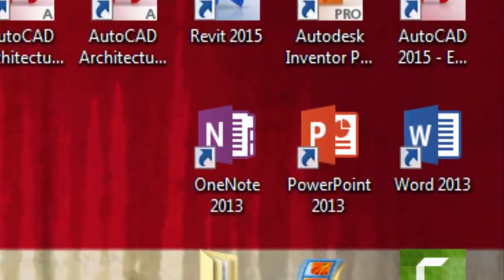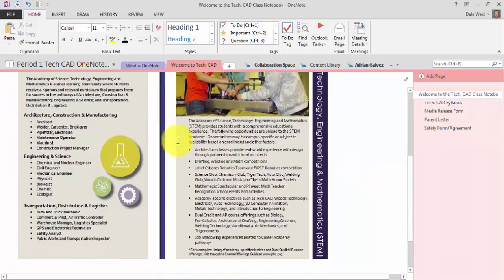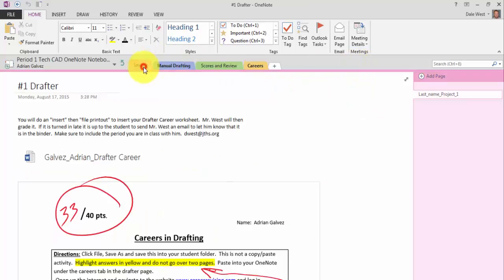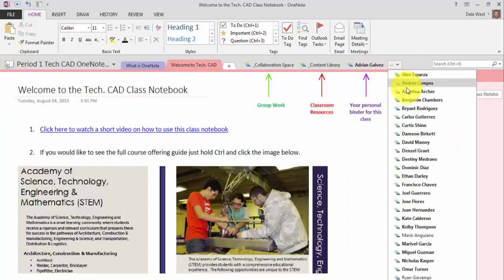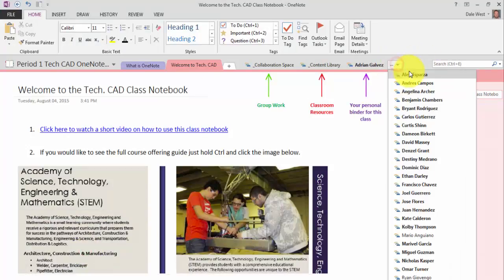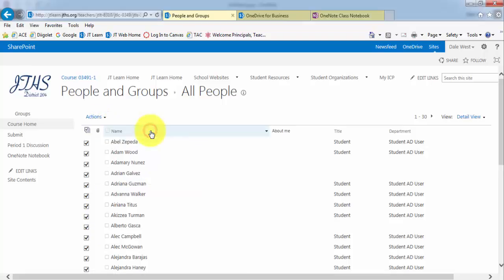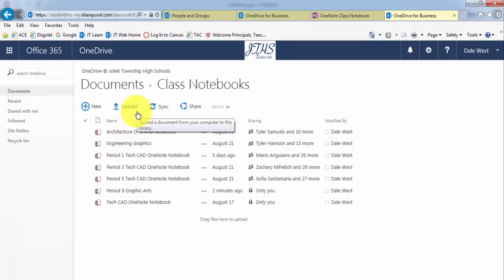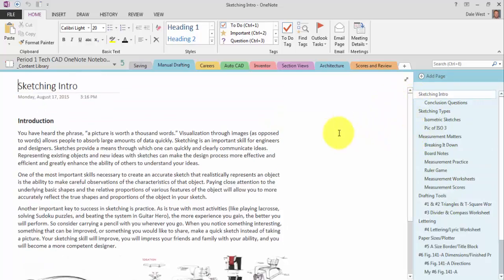OneNote Classroom Notebook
Learn how to use OneNote Classroom Notebook in an educational setting.